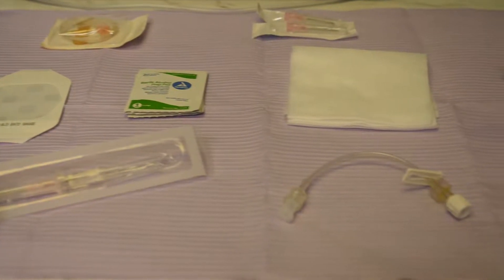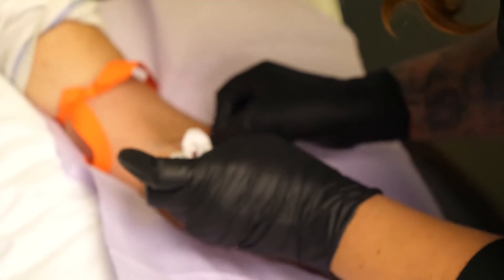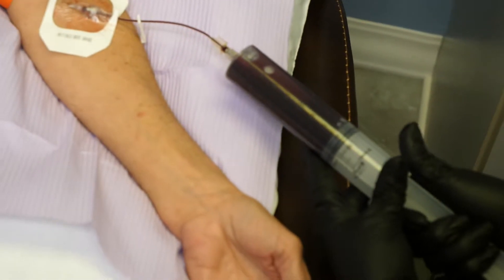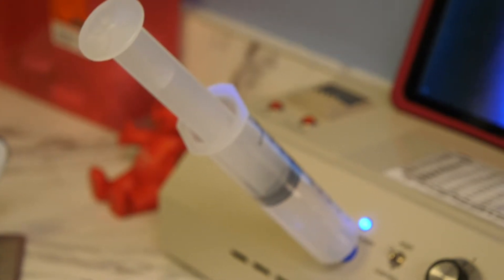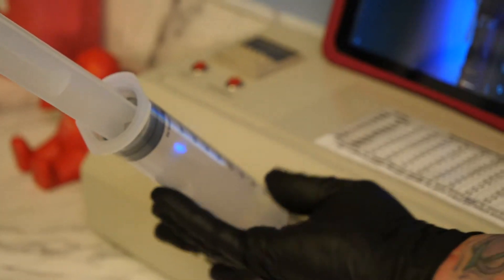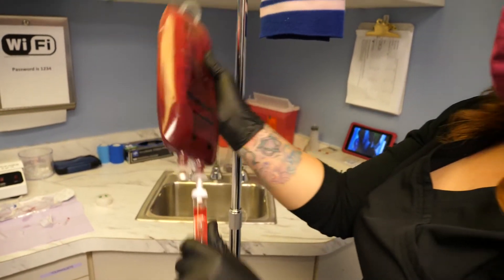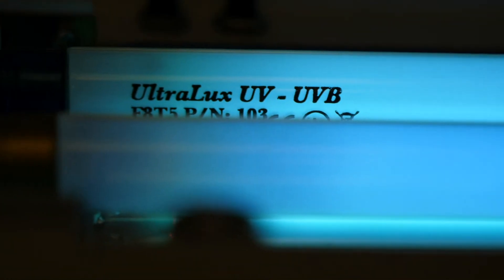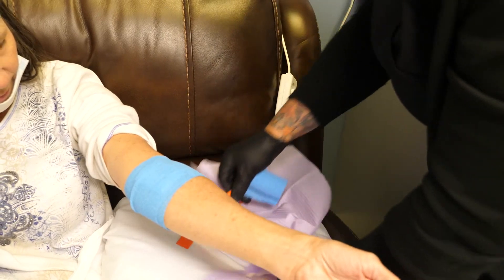How Is Ultraviolet Blood Irradiation Done?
Andrea takes you through the process of Ultraviolet Blood Irradiation or Photoluminescence Therapy is done! UBI is a great, safe and effective treatment for many illnesses and helps the body regulate itself while killing things like bacteria and fungi in the blood.